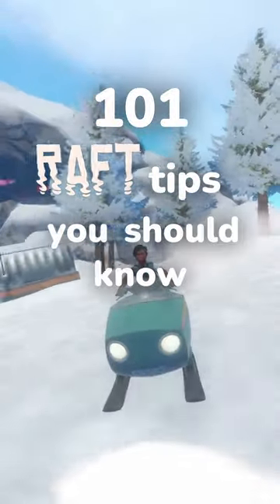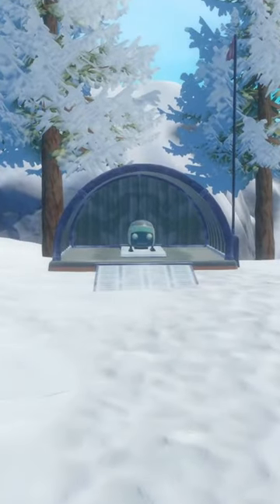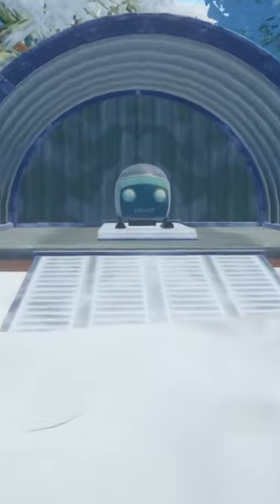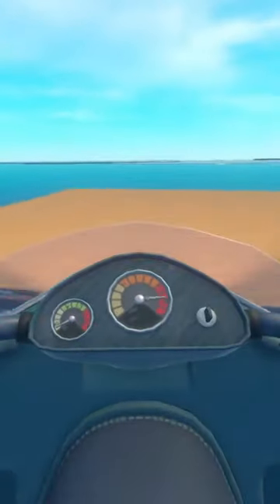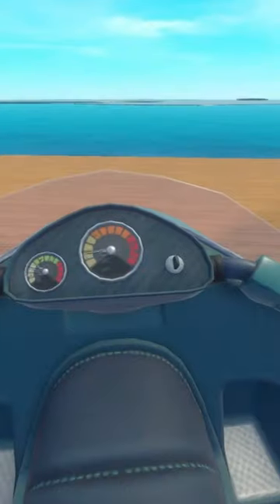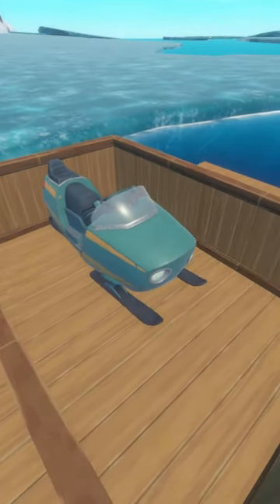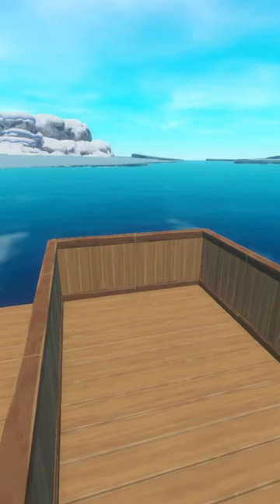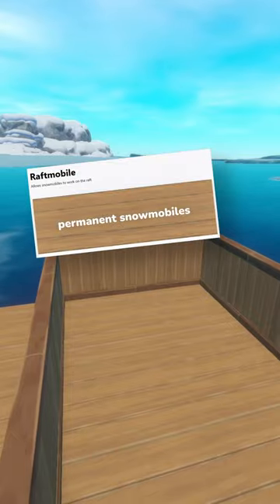101 Raft Tips: #58: Snowmobiles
101 Raft Tips that You Should Know. #58: Snowmobiles